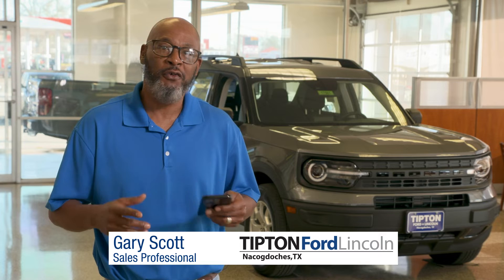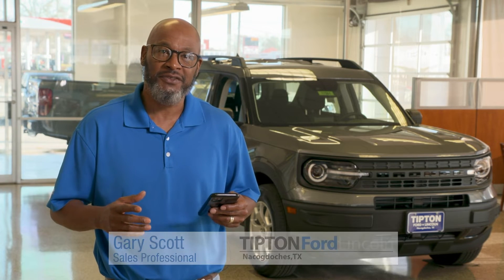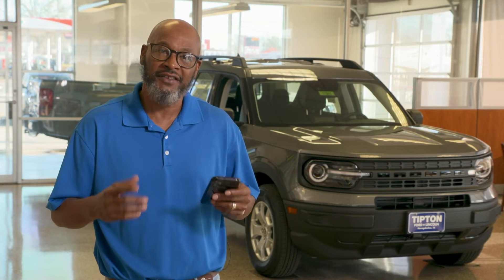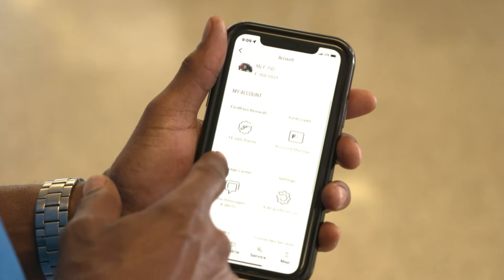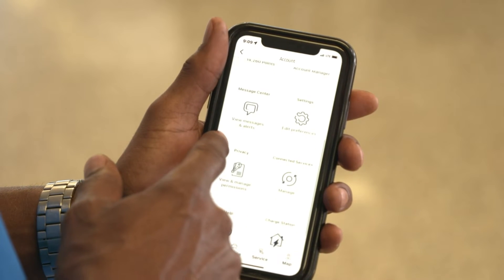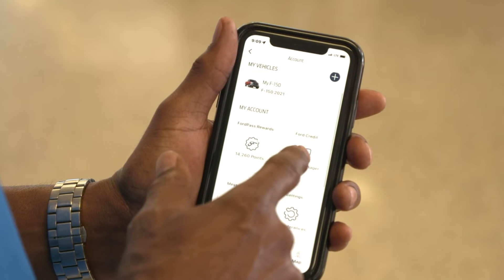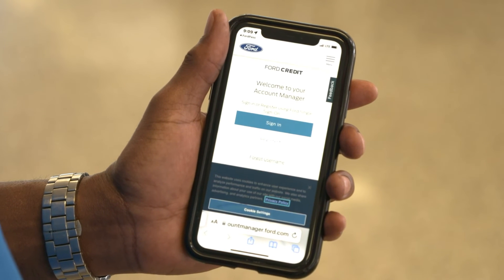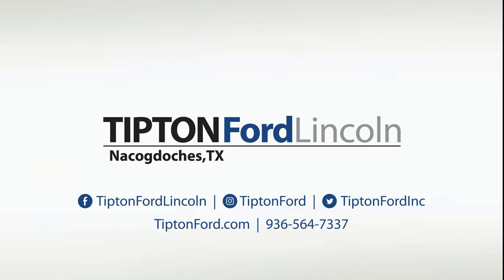Tipton Quick Tips: Ford Credit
At Tipton Ford, we value fast, easy and convenient service. That extends to these quick tips, too. Each of these short tips are designed to give you fast insights to better your overall experience as a car owner, be it at the dealership or at home.

At Tipton, you can trust that you're getting the best quality and service around. Be sure to get social with us too on Facebook, Instagram and Twitter.